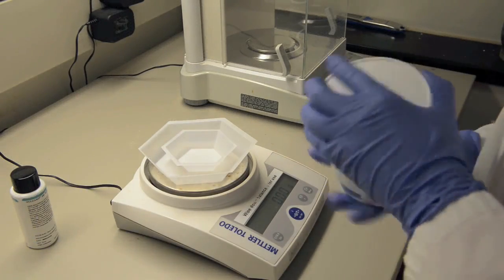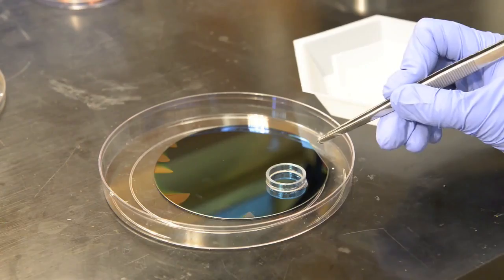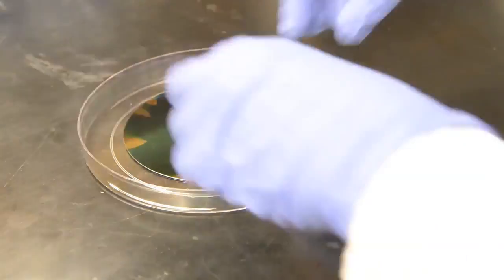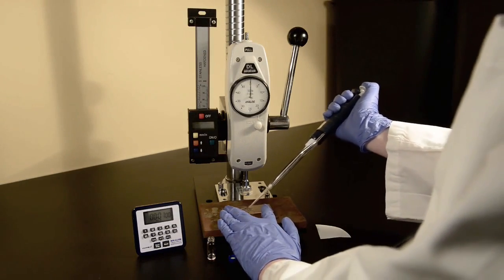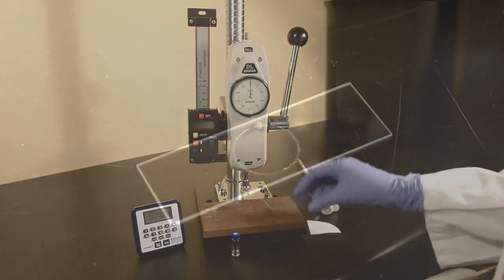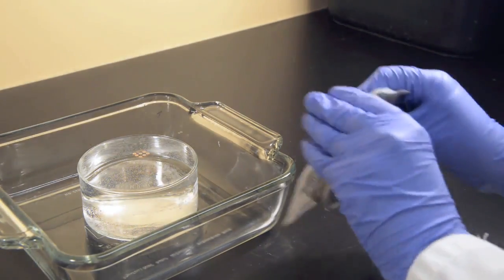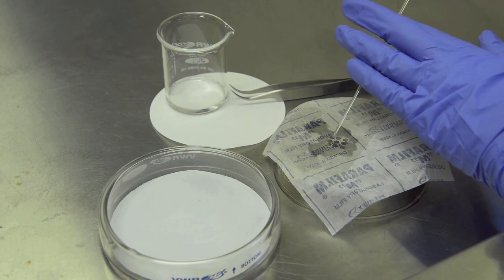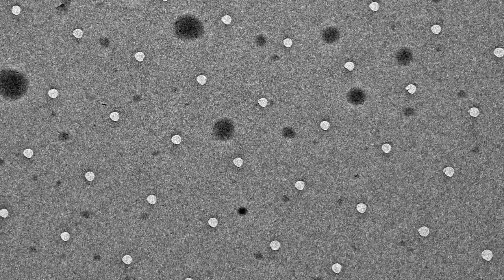Cryo-EM grid nanofabrication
Rubinstein Laboratory's nanofabrication protocol for making holey-carbon coated grids for cryo-EM. Evaporation of carbon onto the formvar layer can be substituted for evaporation of gold to nanofabricate holey-gold coated grids. Described in Marr, Benlekbir, and Rubinstein (2014). Fabrication of carbon films with ∼ 500nm holes for cryo-EM with a direct detector device. Journal of Structural Biology 185, 42-7. Starring Chelsea Marr as narrator.